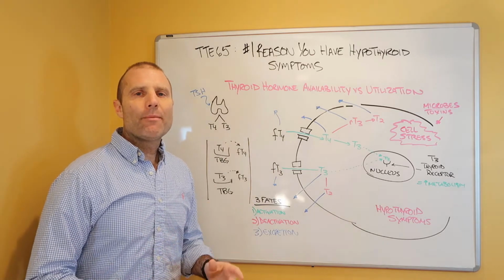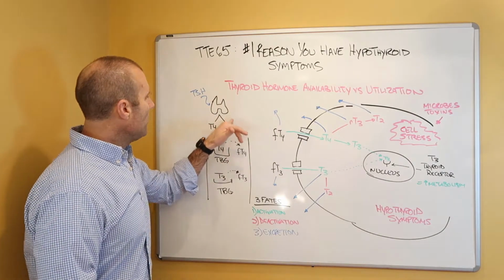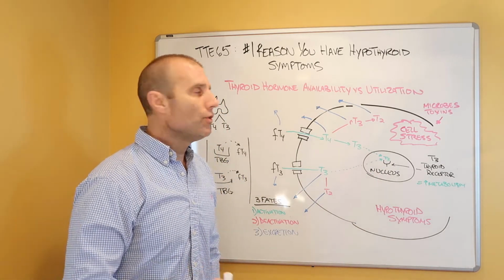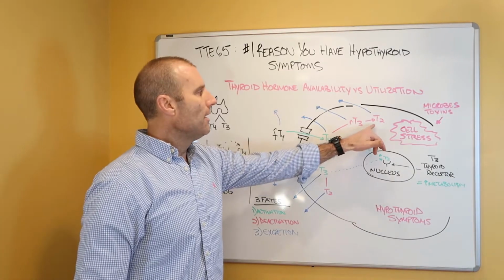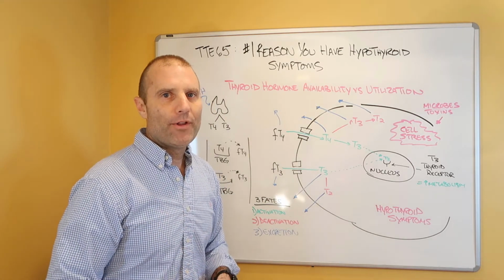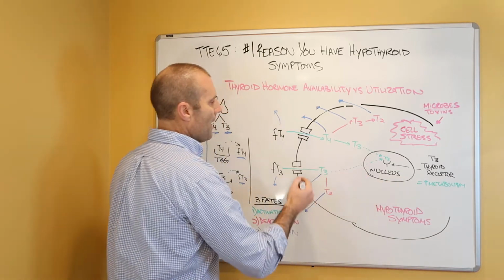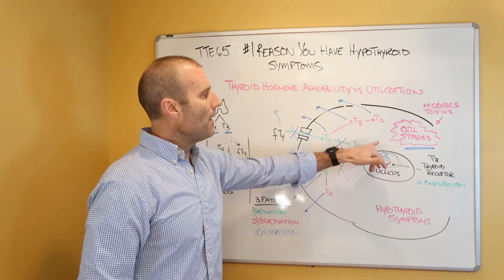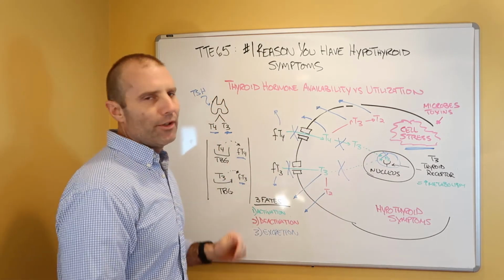Thyroid Thursday #65: The #1 Reason You Have Hypothyroid Symptoms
In Episode #65 of Thyroid Thursday, Dr. Eric Balcavage discusses the #1 reason you have hypothyroid symptoms.

Dr. Eric Balcavage DC, CNS, CFMP, BCIM, is the owner and founder of Rejuvagen. Dr. Balcavage is widely recognized around the world as a leader in Functional Medicine and Thyroid Physiology. In over 20 years of practice, he has successfully helped thousands of people suffering with thyroid problems and other chronic health conditions.